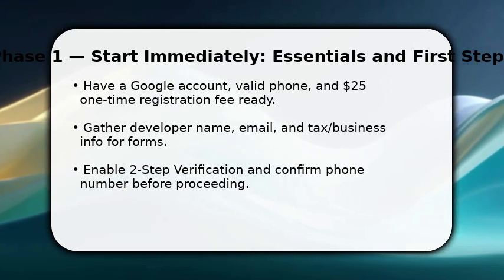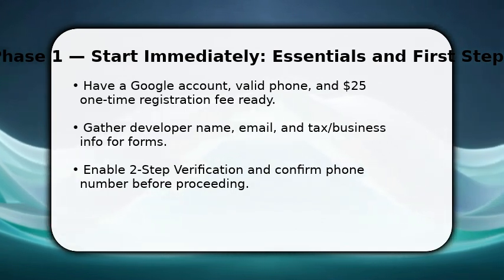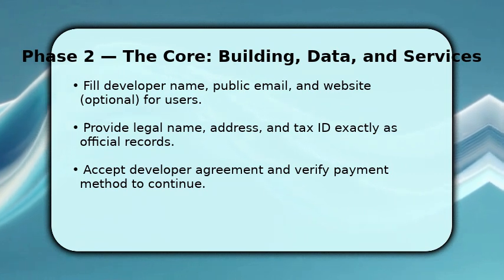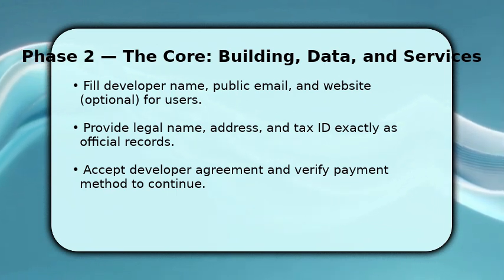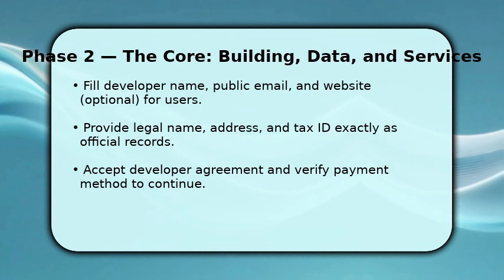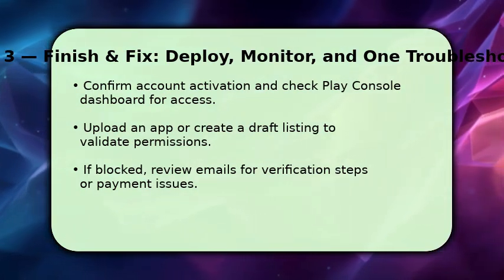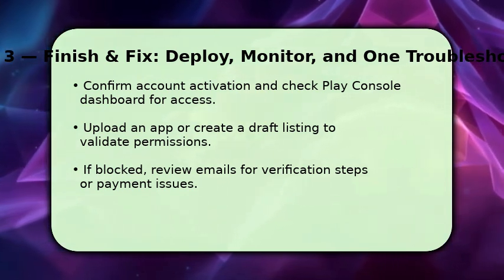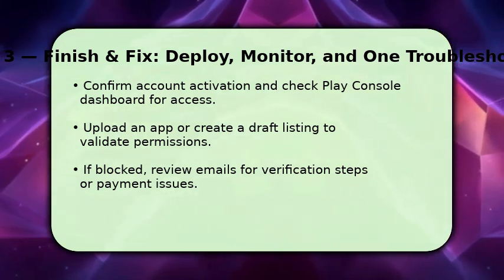How to Register Google Play Console - Step by Step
How to Register Google Play Console - Step by Step | 🔒 Surfshark VPN Deal — Stay private and secure. $1.99/mo + 3 Months Free ▸

Learn the step-by extricate process of registering your Google Play Console with our comprehensive guide. From setting up a developer account to publishing and managing apps, this video will walk you through each stage for easy understanding.